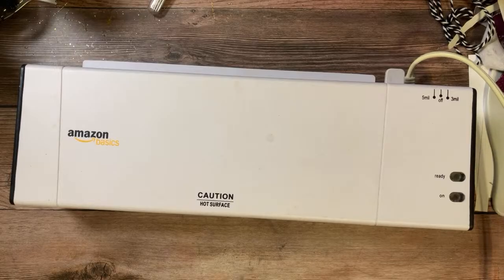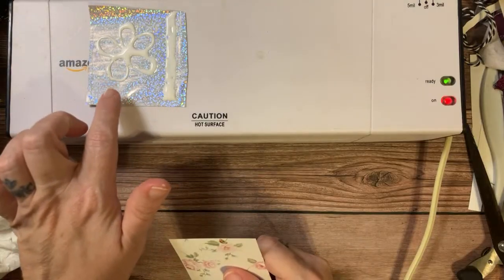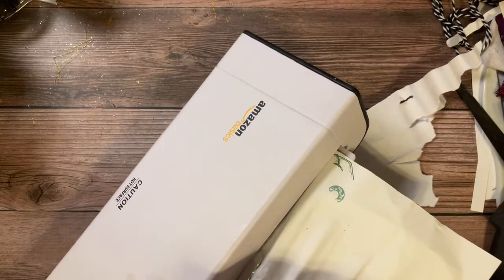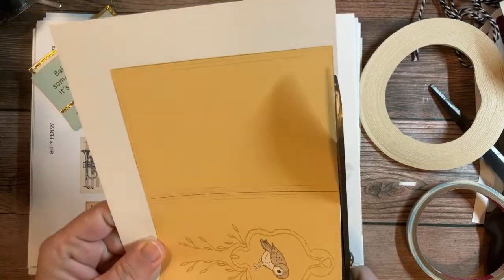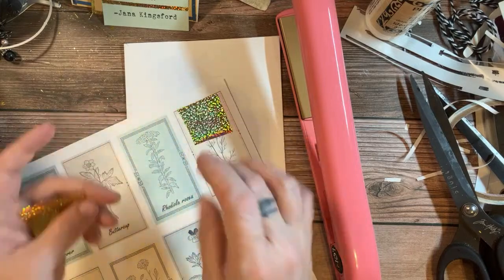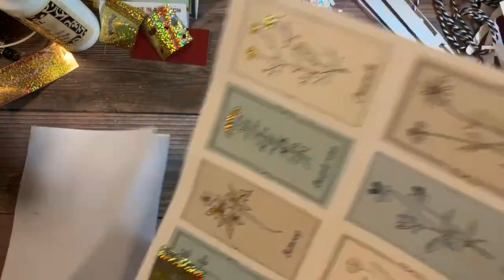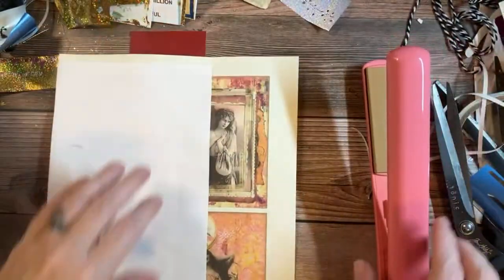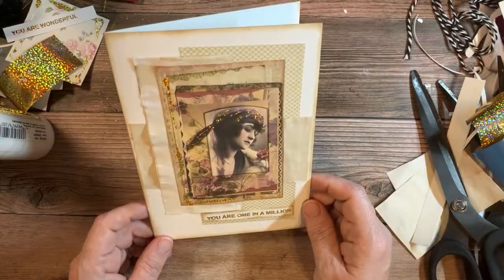Adventures in toner foiling, one major flop and one new discovery